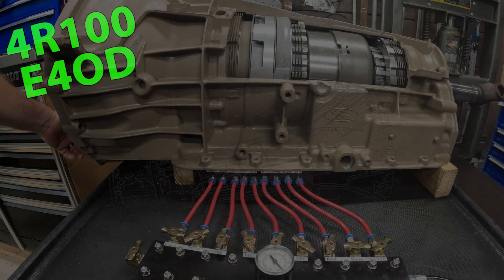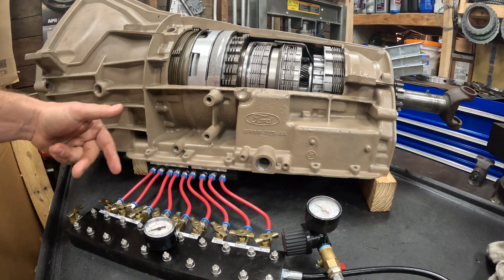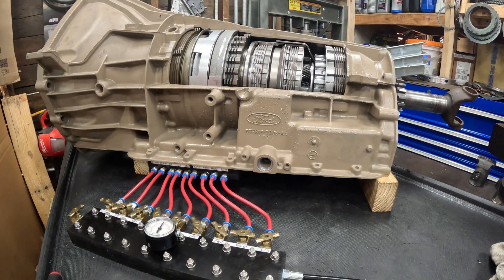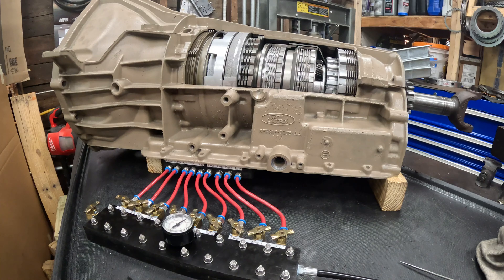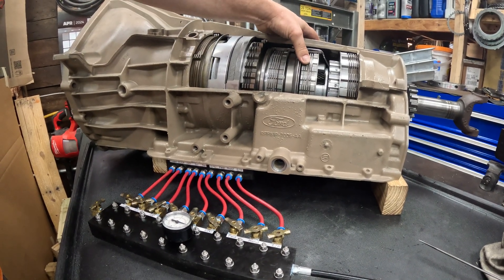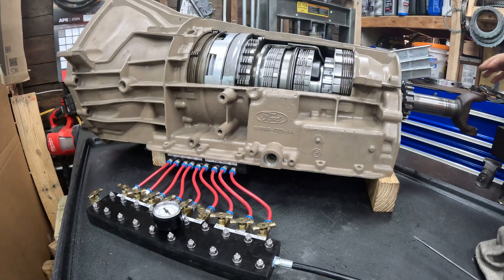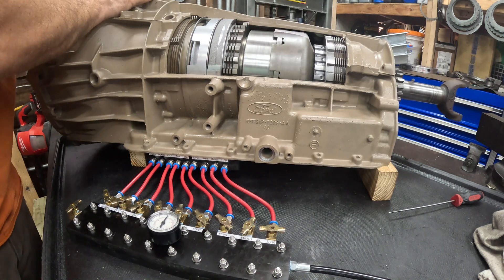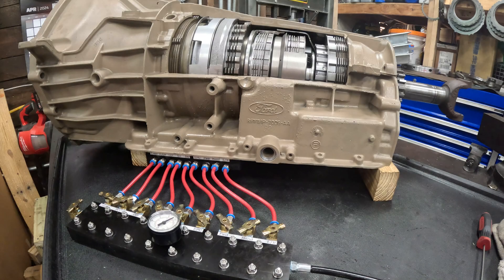Ford F250 4r100 Transmission - Cutaway Series - 6 Speeds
Using the cutaway to demonstrate internal movement through all gears, plus two more in the same manner as the 5R110, making this 4r100 a 6 speed transmission.

Are the two extra gears useful?  No, but they could be...

If you are interested in this stuff, there should be plenty more info out there on it.  This type of geartrain is called a Simpson Gearset.  Almost every American 3, 4 and 5 speed automatic transmission from 1950 - present has this inside it.  Some others (FMX, 6r140, etc) have a Ravigneaux Gearset.  A Ravigneaux is another dual planetary geartrain, however instead of having a common sun gear, it has a common carrier, and is capable of more than 3 forward output gear ratios.  Simpson was an interesting guy.  While he knew he was going to die, he literally sat down and drew up a couple dozen different geartrain designs, patented them all, and left them for the auto industry.  He didn't make a dime off any of it.